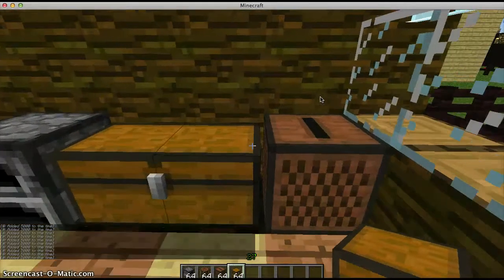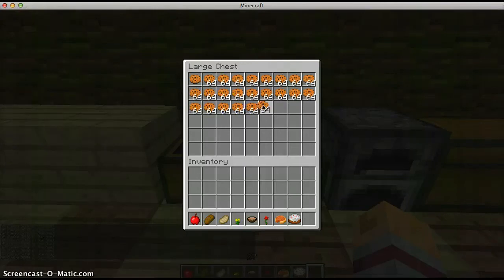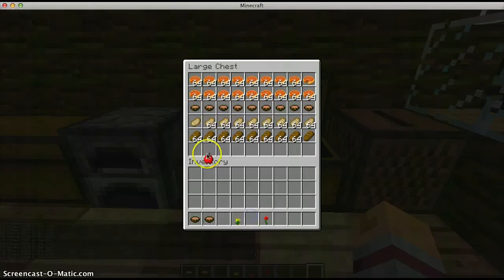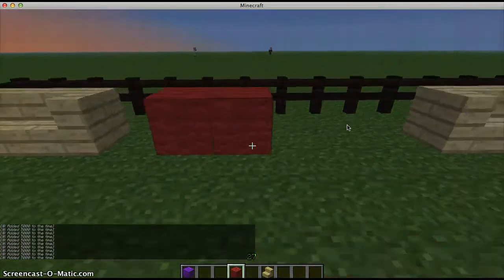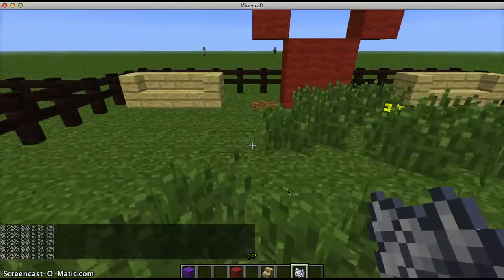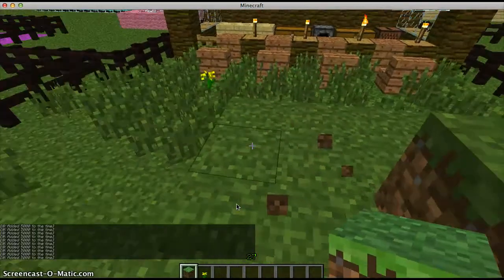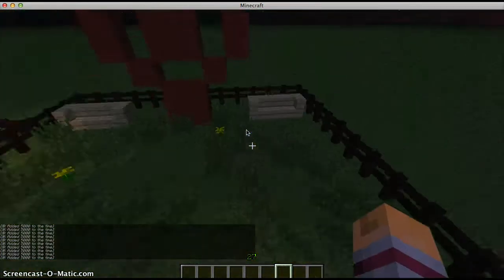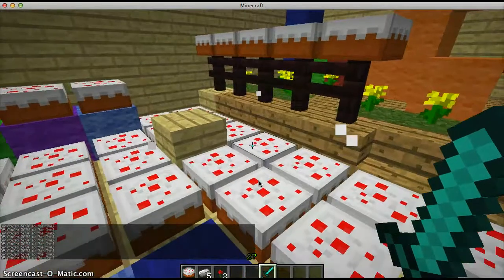Work Wa I Hate Work Wa Wa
Hey I Hope You Injoyed This Video And gtg Bye Bye Bye BYE BYE